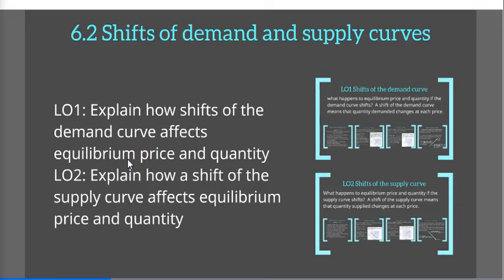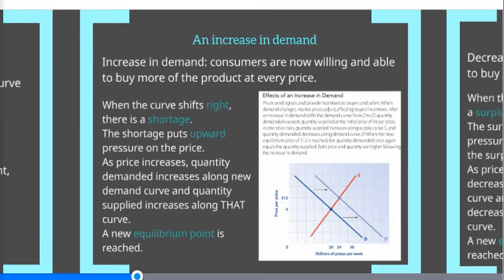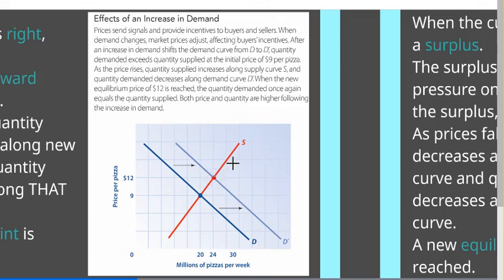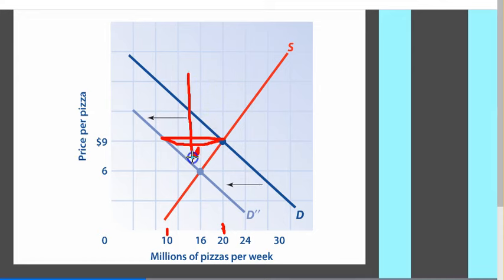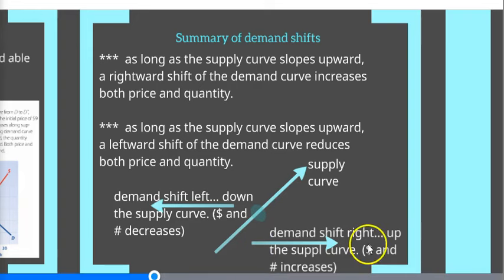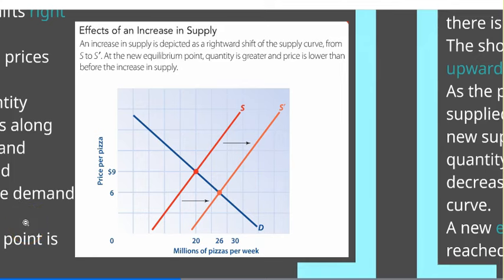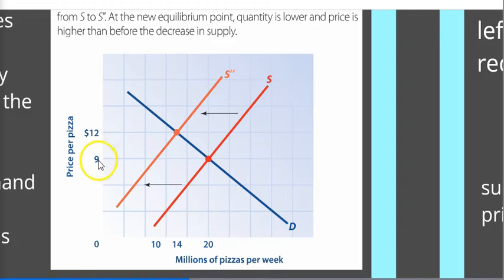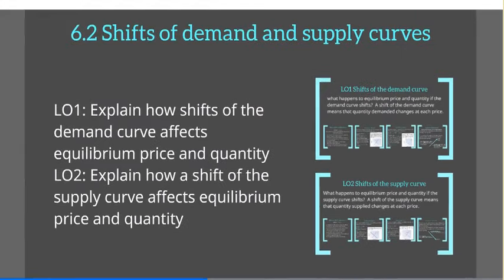6.2 shifts of demand and supply curves